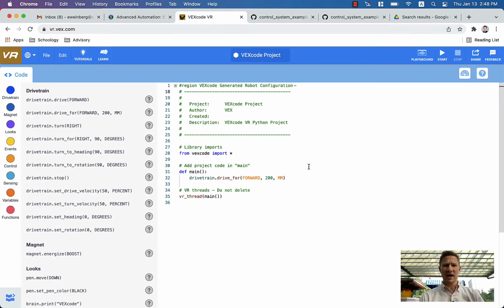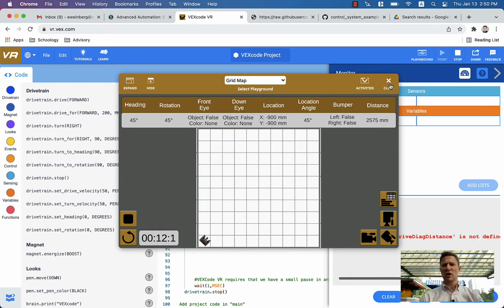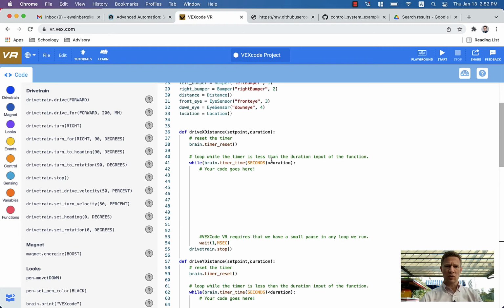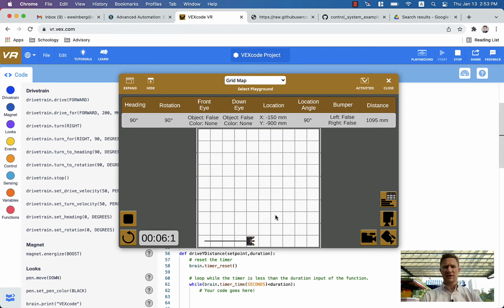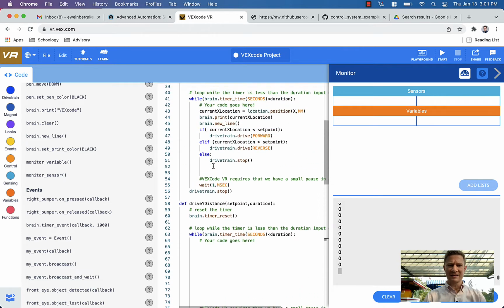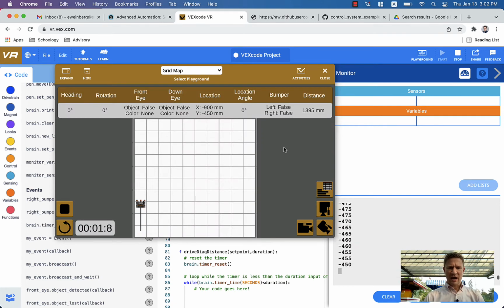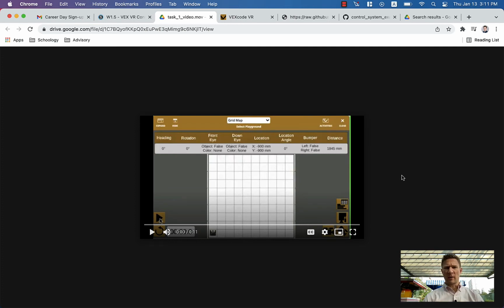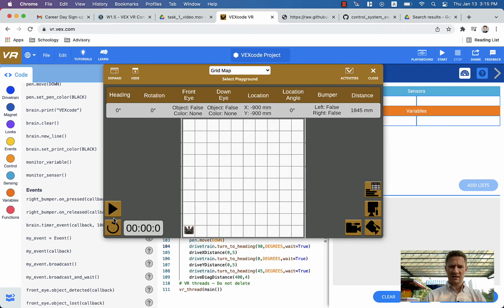AA - W1.5 - VEX VR and On/Off Control Algorithm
After today's challenges during class, this video walks you through using the updated code to use an on/off algorithm with VEX code VR. The task is to get the robot to drive to the location shown in a video with an on/off algorithm using only the drivetrain.drive function and no built-in distance drive functions.